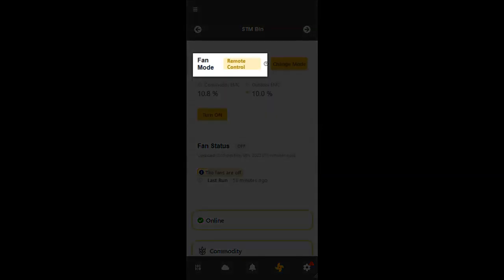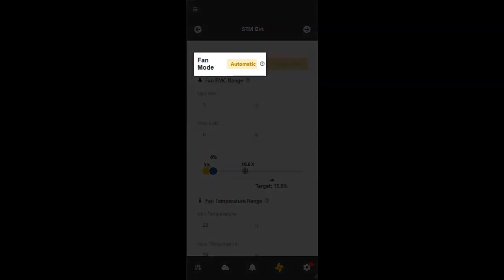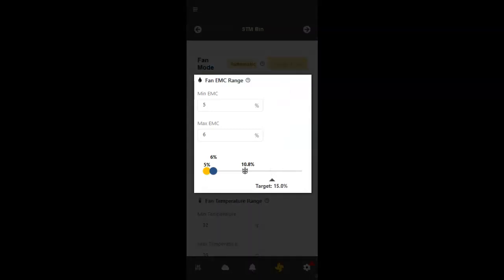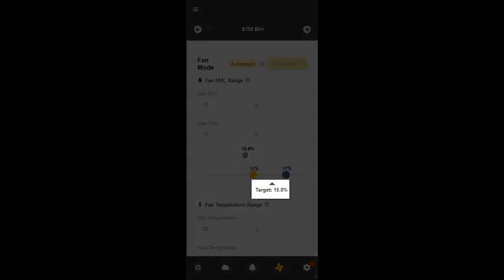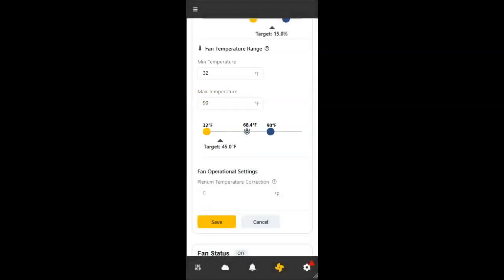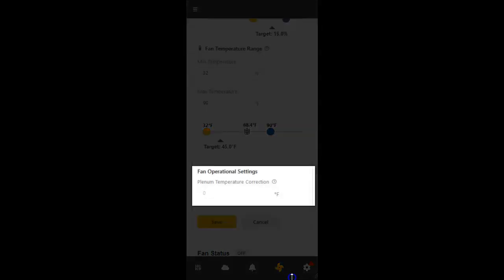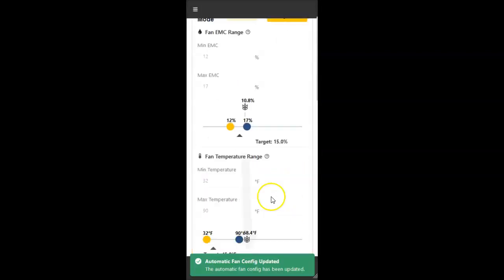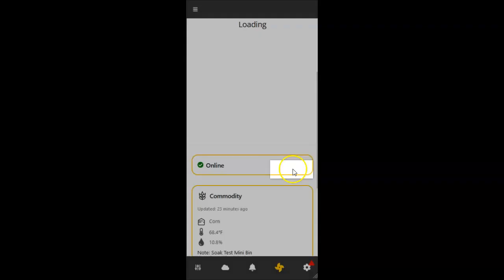Tutorial 8b: Fan Mode - Automatic v3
In this GrainVue Tutorial, we will discuss and explain how to use this Automatic Fan Mode. Please watch Tutorial 8 - Fan Control Basics, if this is your first time watching this video.

0:13 Change Mode
0:24 Fan Settings
1:45 Fan Indicator Explanation
2:08 Air Temperature Settings
2:46 Temperature Indicator Explanation
3:05 Fan Operational Settings
3:29 Save Settings
3:46 Fan Status Information
4:07 Editing Settings